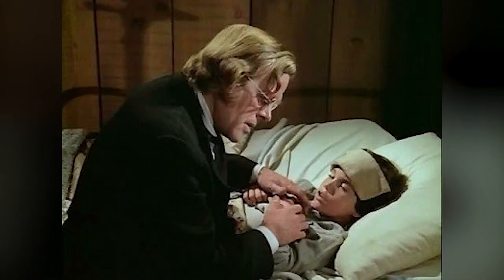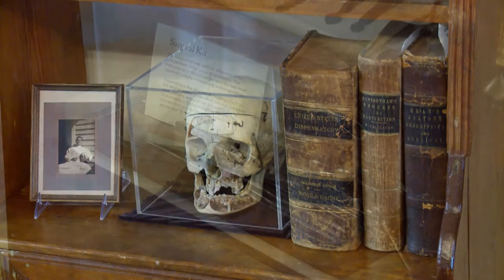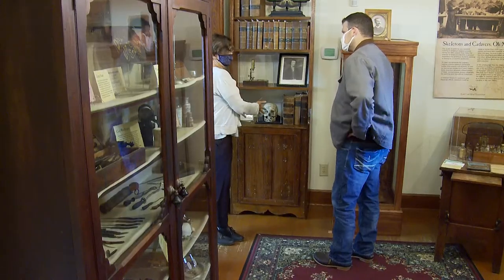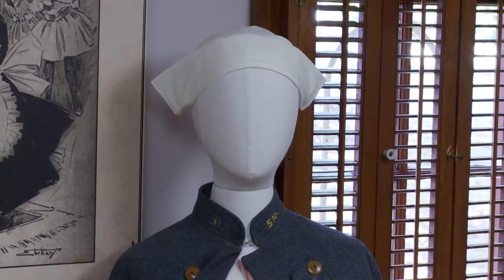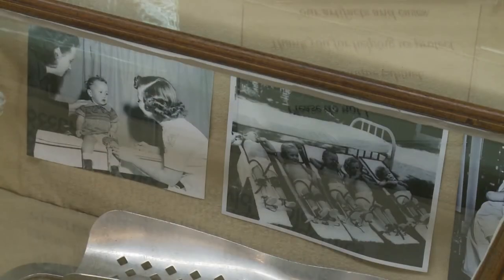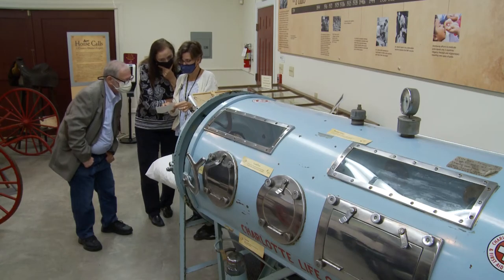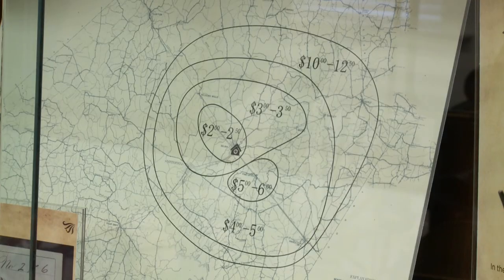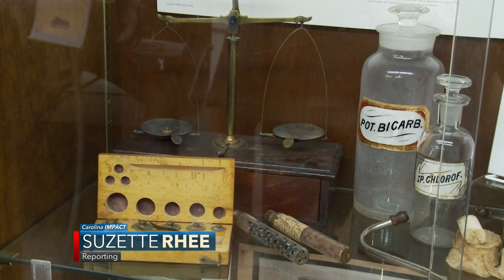The Country Doctor Museum - Carolina Impact: January 19, 2021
The Country Doctor Museum is dedicated to preserving and teaching about rural medicine and the vital role of the doctor in these communities.